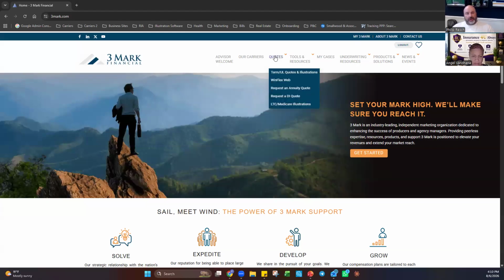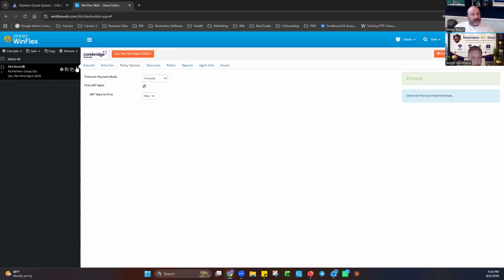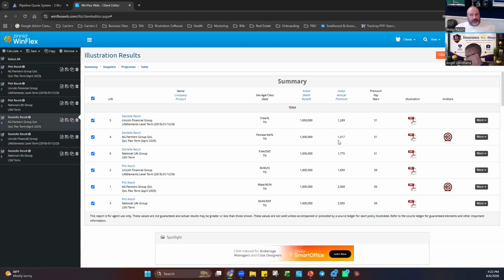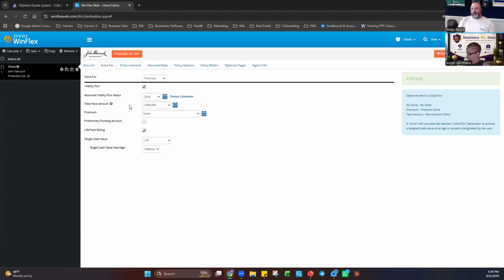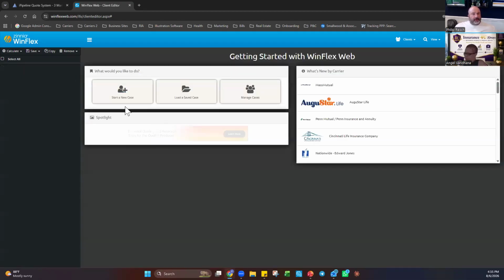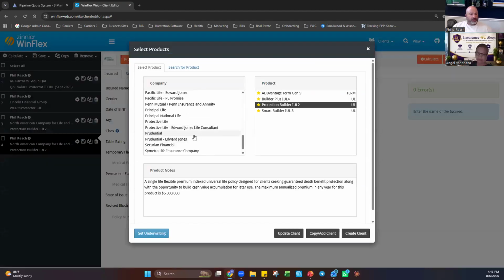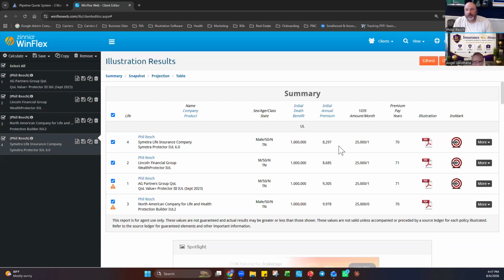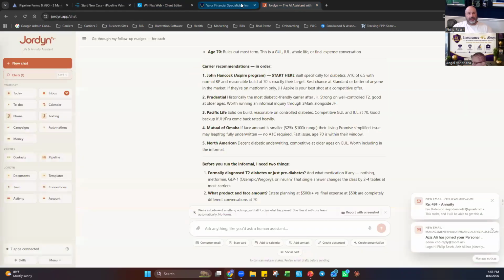Agent Training: Winflex Tips & Tricks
In this Thursday Agent Training, Phil Resch walks through WinFlex Web as a multi-carrier illustration platform — how to build one case and push it to multiple carriers at once instead of logging into five separate portals.

Phil covers adding carriers to your WinFlex profile (most common carriers are pre-loaded; QOL requires additional setup through CoreBridge using a 6-digit approval code), and explains where iPipeline fits in — fine for basic term quotes, but WinFlex is the tool when you need true side-by-side comparison.

From there he runs a live multi-carrier quote — a $1M policy solved for $1,000 cash value at age 121 — comparing QOL, Lincoln Financial Group, and National Life Group. He breaks down the trade-offs: National Life tends to price higher but brings living benefits, while QOL can win on cost for clients willing to complete labs. He also demonstrates copying and modifying an existing quote to run the same case for multiple clients quickly.

One of the biggest takeaways: you do not need to be appointed with a carrier to illustrate their products. WinFlex and 3Mark give you access to carrier illustrations without a direct appointment.

Phil also covers protection-based vs. accumulation-based IUL design across carriers, with specific notes on John Hancock, Prudential, and others. Jay asked about Prudential's term living benefits — Phil clarified that Prudential does not build in chronic, critical, or terminal illness riders on term, but does offer a nursing care benefit, plus the Benefit Access Rider on their IUL chassis. Rajiv asked about agent codes and appointments — Phil explained that in most states (Pennsylvania being the exception) you can submit business immediately using your NPN, SSN, or "pending" status, with contracting running simultaneously.

Closing out: a preview of Jordan, the digital AI assistant coming to VFS agents, and a reminder that past training recordings are posted to this channel.